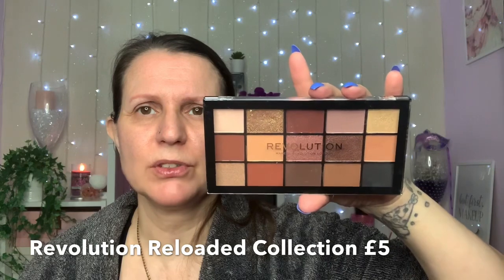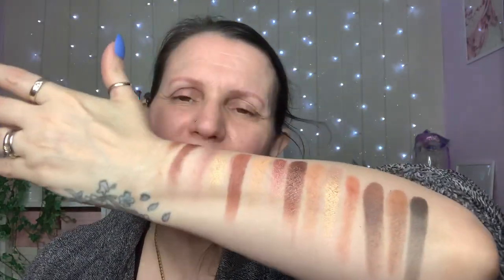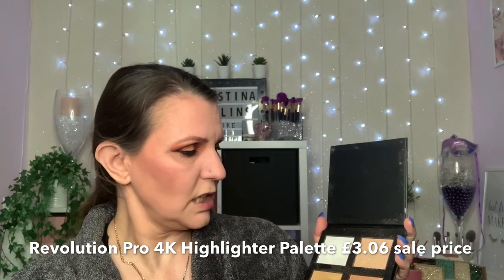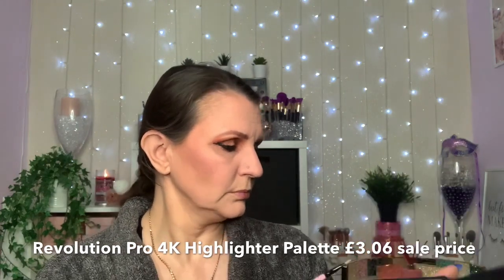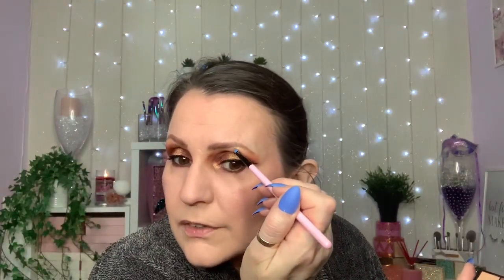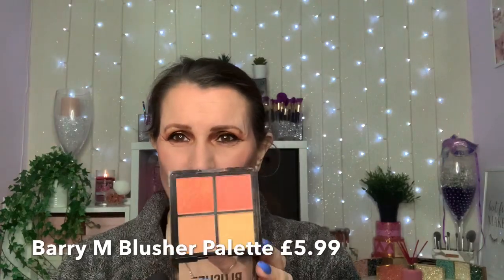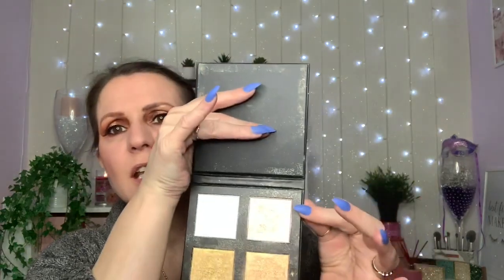Revolution Reloaded Velvet Rose Throwback 02 💖💖💖Beginner Friendly look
Hi Friends
Thursday again 😳 how quick do these weeks roll round.. today’s throwback is using the Revolution Reloaded Velvet Rose palette, I’m trying to find palettes that aren’t the same in the collection so I can do a different look every week... they are very similar in some cases but I think we can do it.
If you like make up looks using affordable drug store items, please consider subscribing to my channel where you will find many more plus collections, swatchings, hauls and the occasional room tour